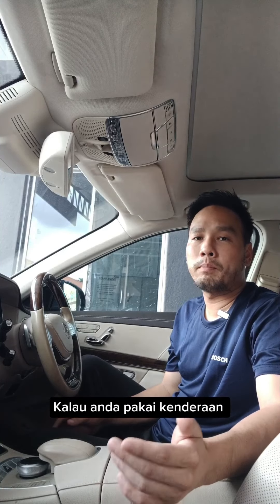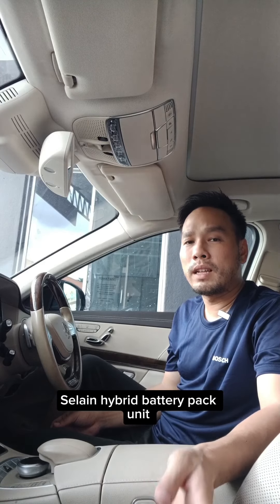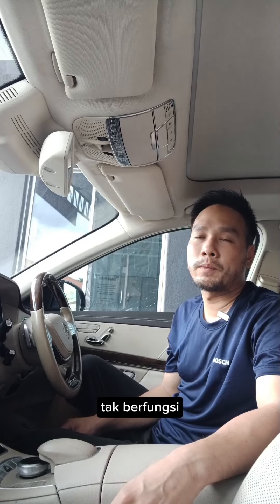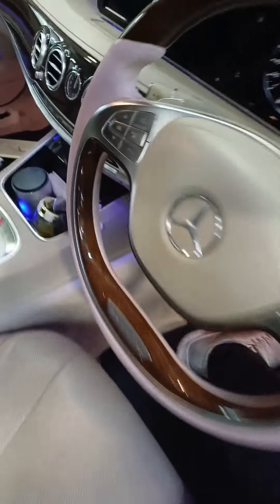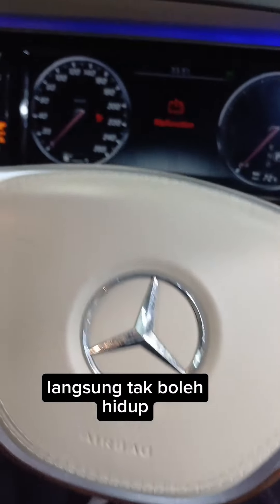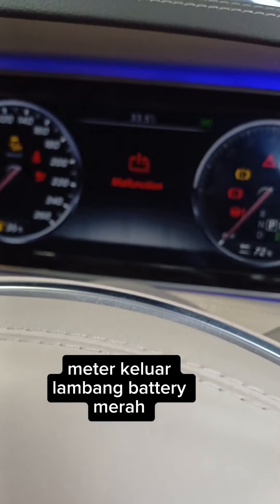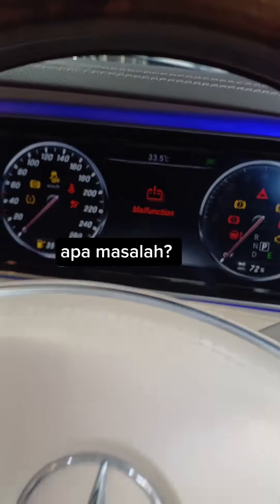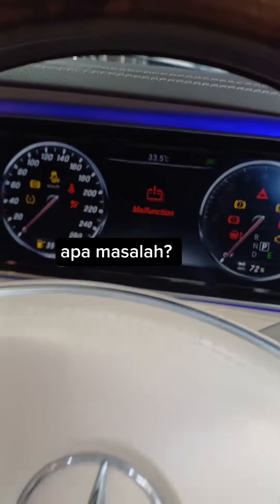Mercedes S400H hybrid problems. How to diagnose which component faulty